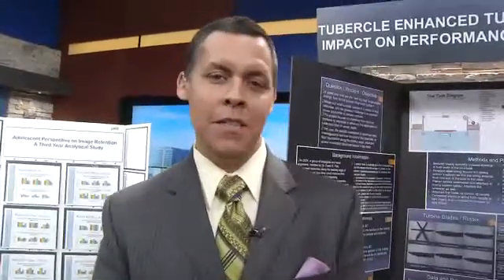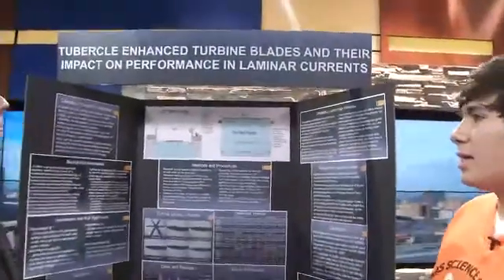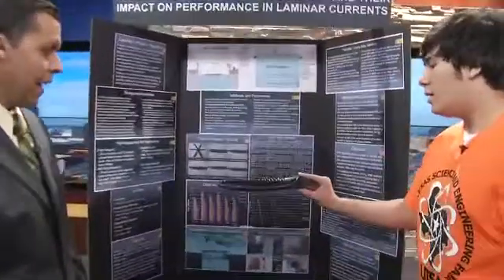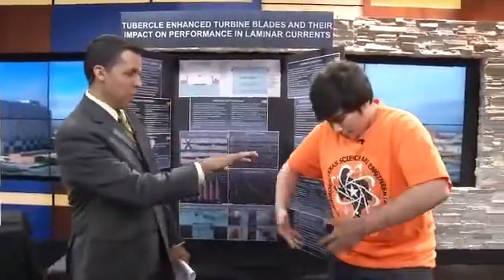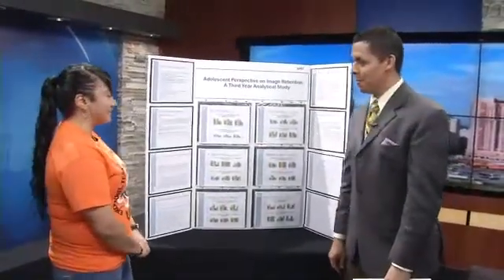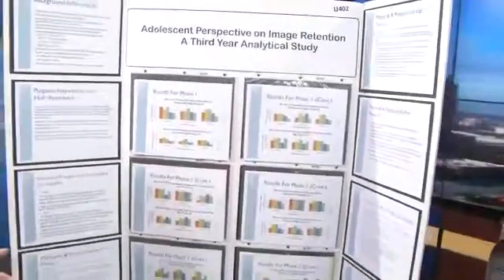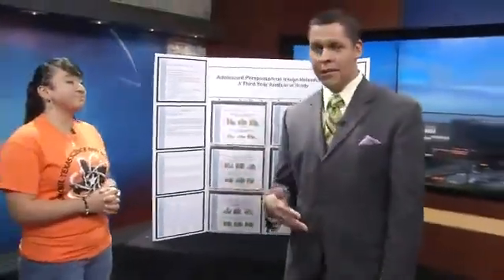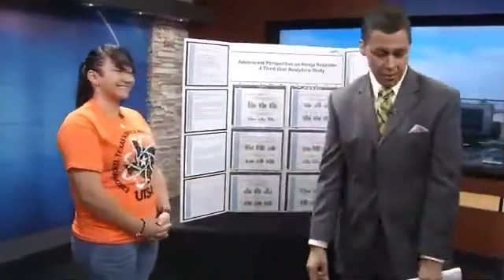Students Present Projects Featured At Science and Engineering Fair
By: Fox S.A. Staff
Over 1,000 bright students are coming to San Antonio for the 27th annual ExxonMobil Texas Science and Engineering Fair!
This morning, senior Lisa Banks from John Jay Science  Engineering Academy and John Salvadore, a junior from the School of Science and Technology, stopped by Fox News First to present their projects that they will have at the fair.